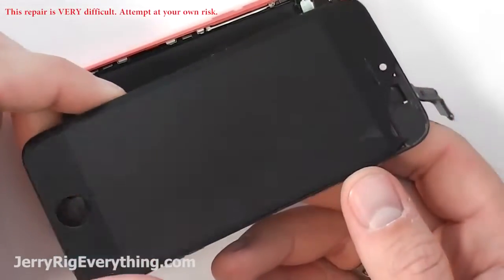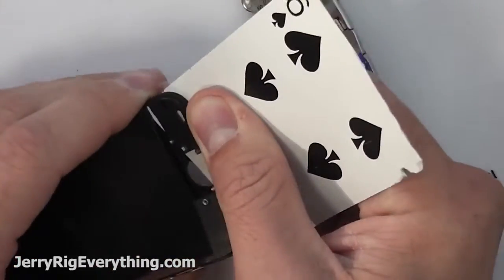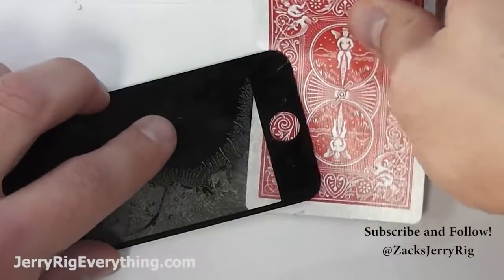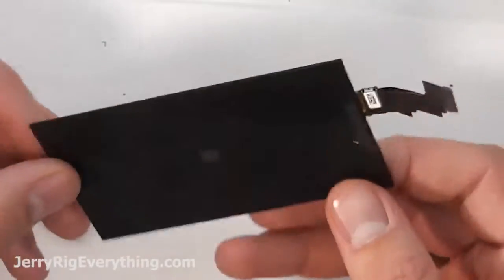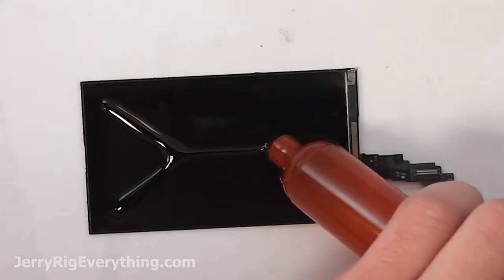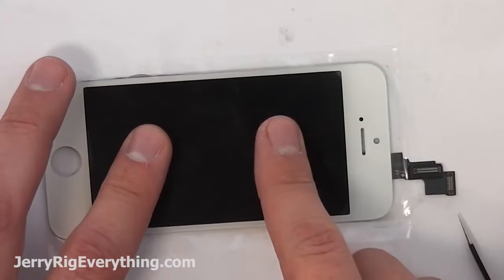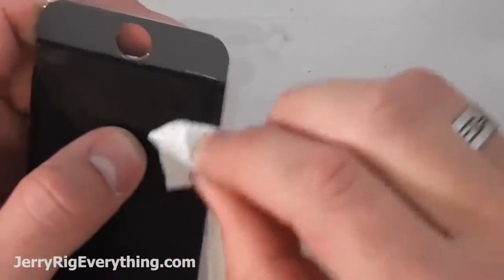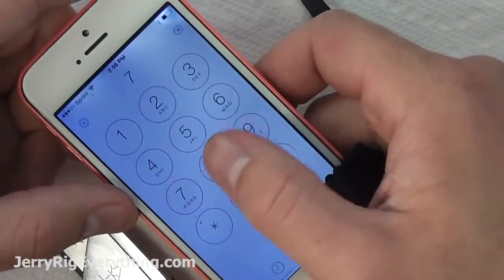iPhone 5 5s and 5c Solo Cambio de Vidrio